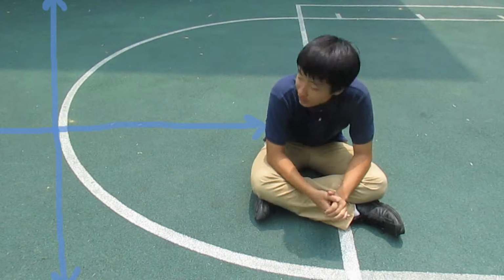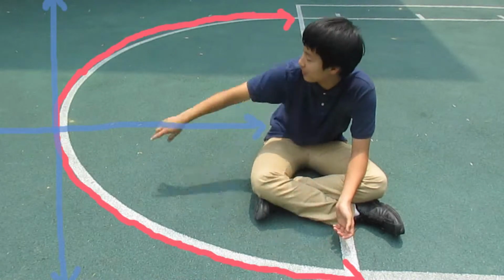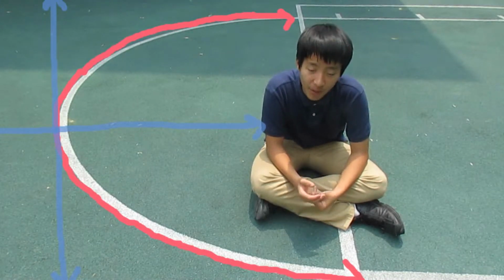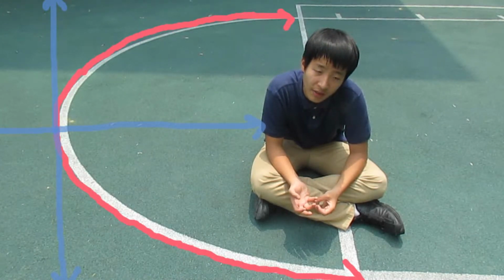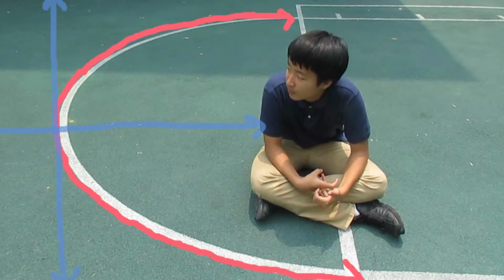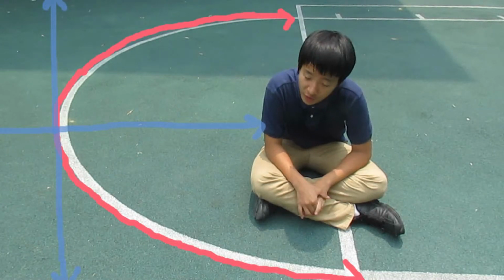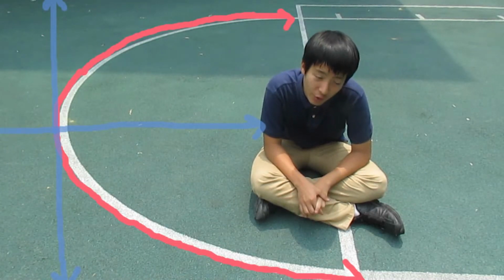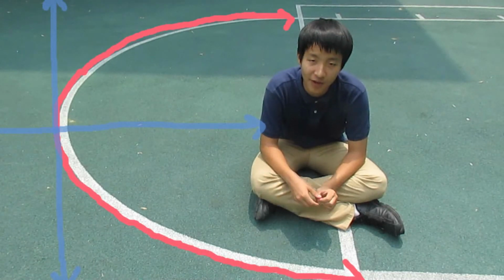Algebra 2 9.2 parabolas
Algebra 2
9.2 Parabolas
Suemin Choi, Yejoo Kang, and Sydney Lee